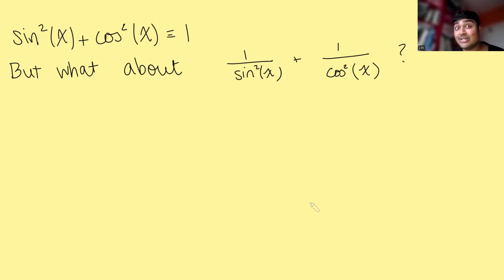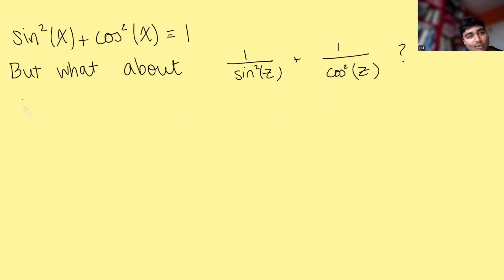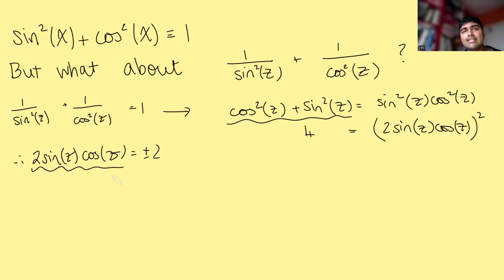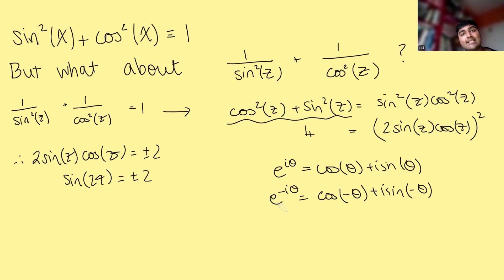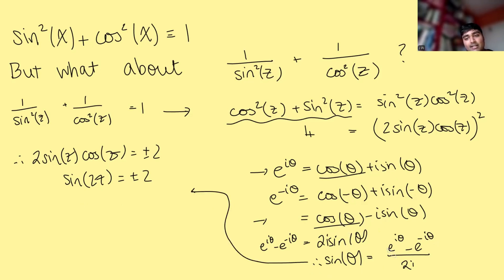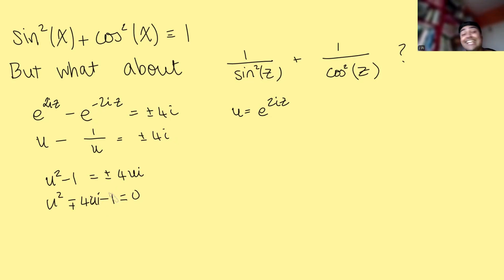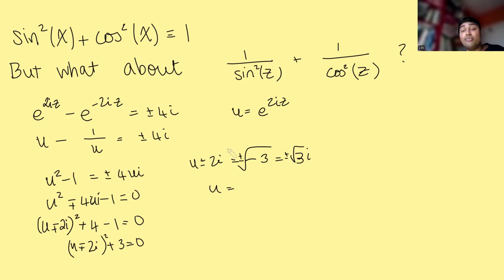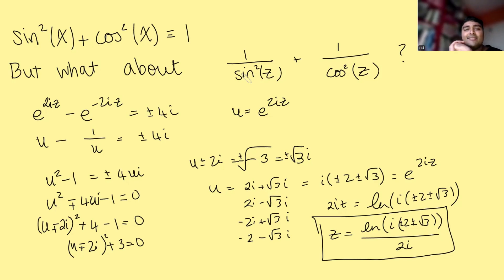you just got trig'd